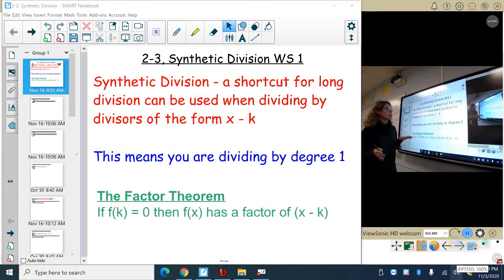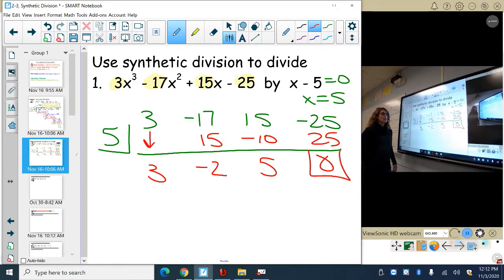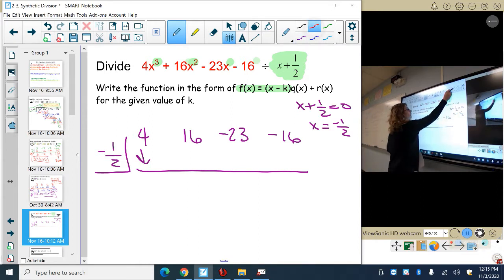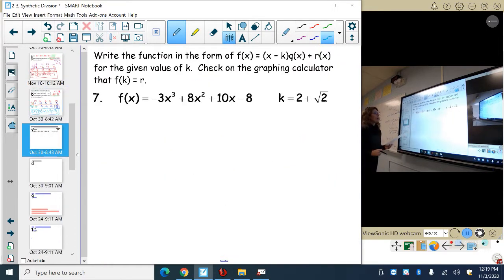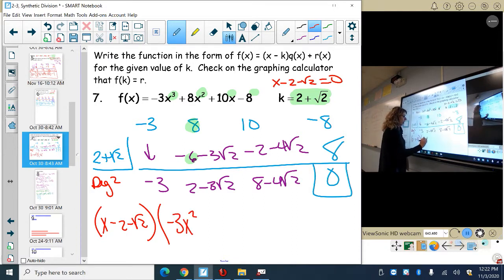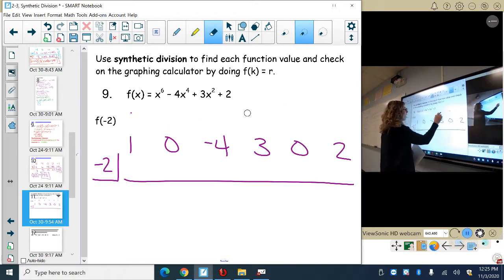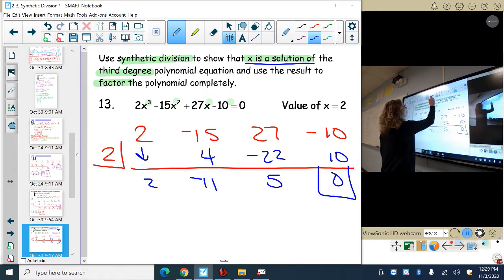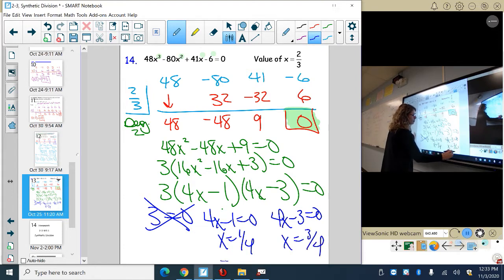2-3, Synthetic Division